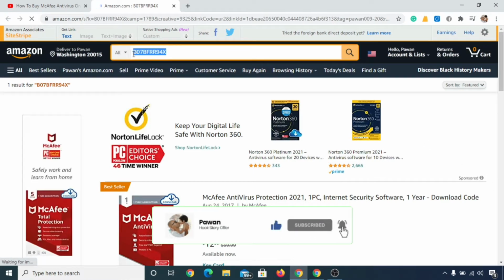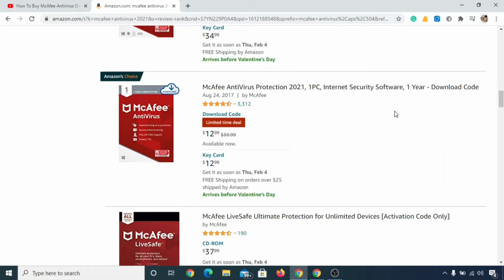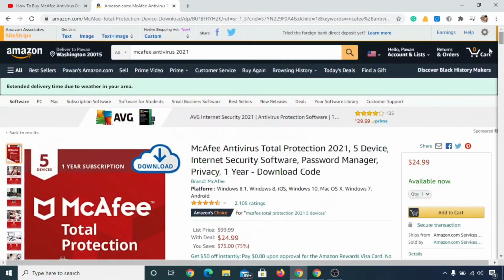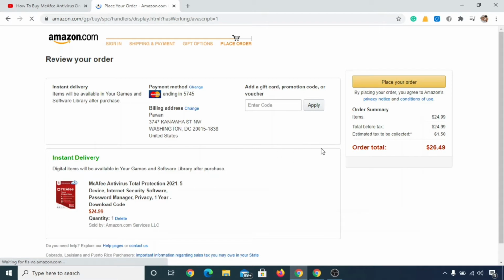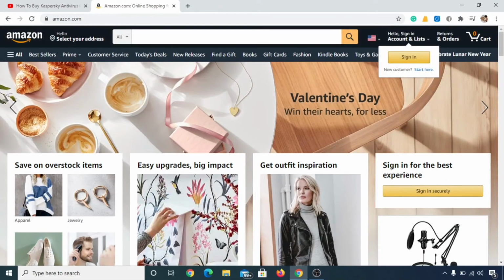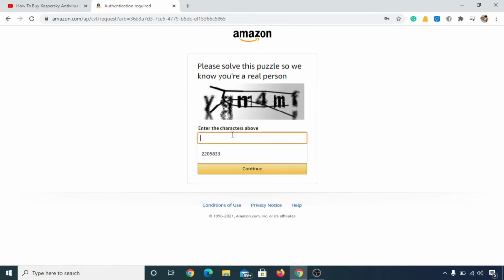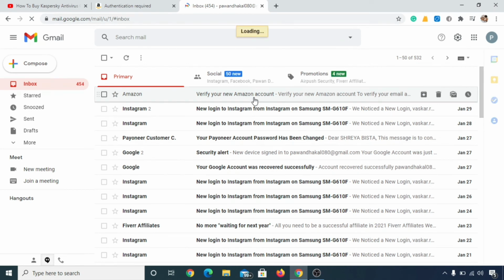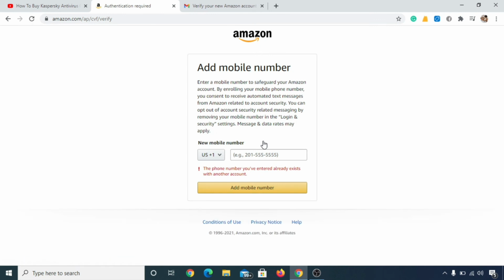How To Buy McAfee Antivirus - Step by Step Tutorial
In this video, I have shown you how to buy McAfee antivirus in a step-by-step process. I have also shown you, how to choose the best McAfee antivirus from the list of various McAfee Antivirus.